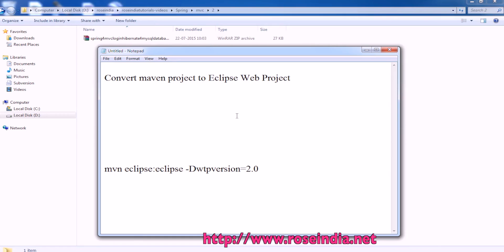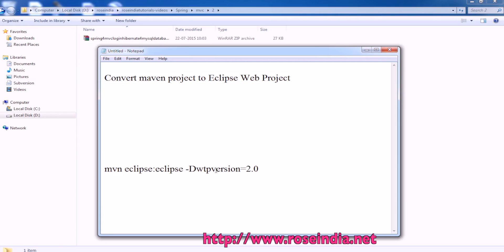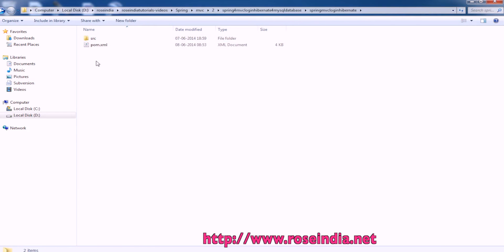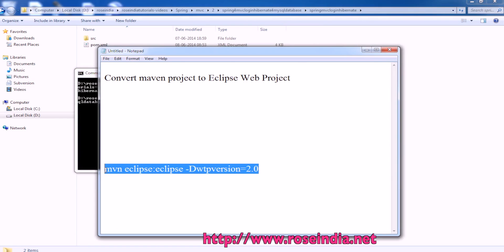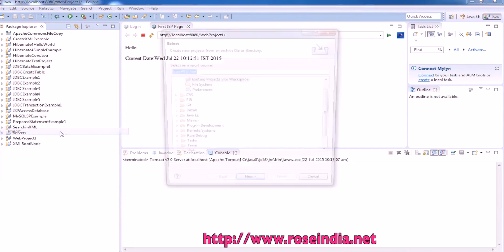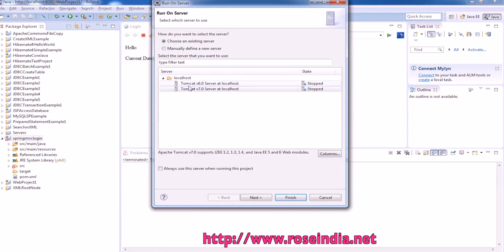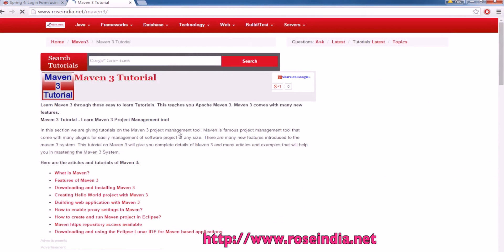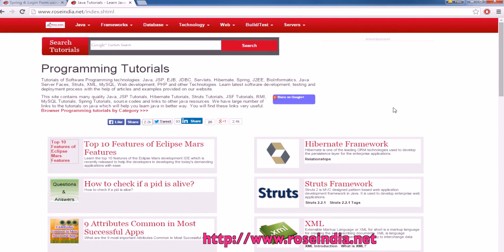Convert Maven project to Eclipse Web Project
In this video tutorial you will learn how to Convert Maven project to Eclipse Web Project?